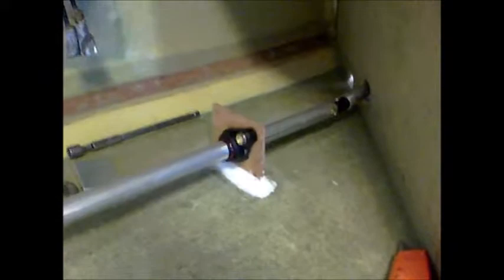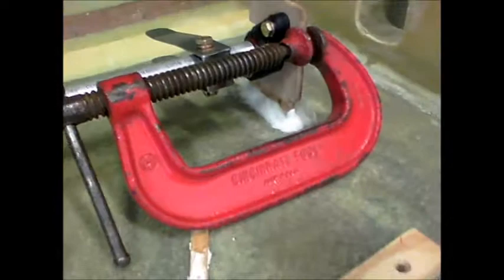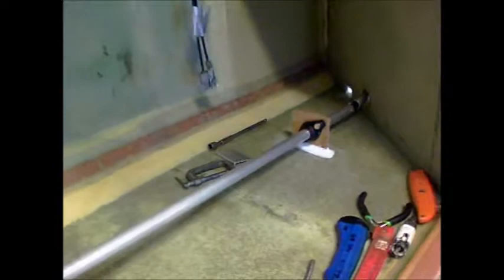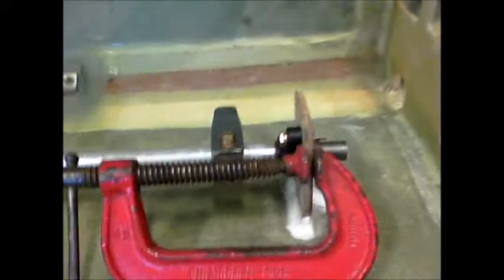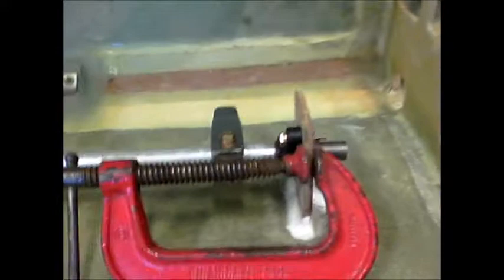Cozy Aircraft Controls (Passenger Side)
Installing the controls on my Cozy Mark 4 Aircraft